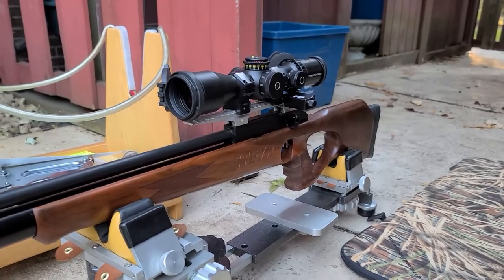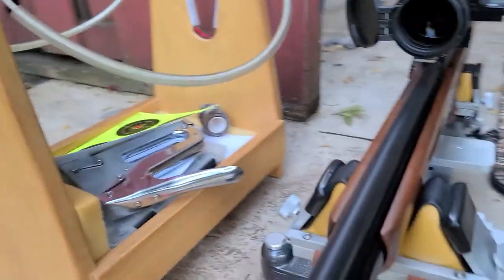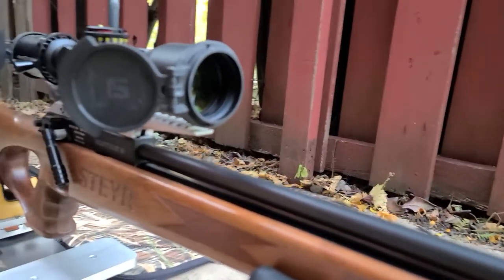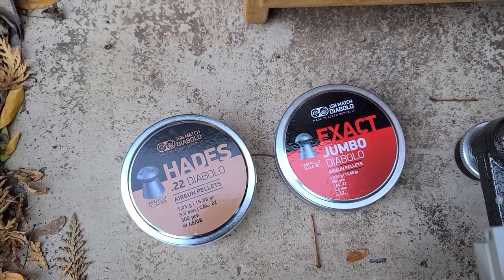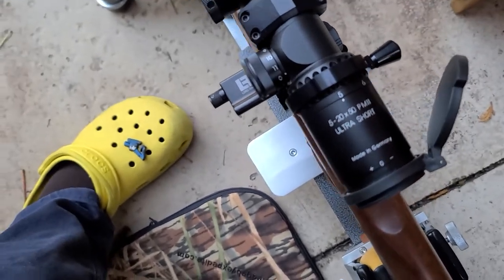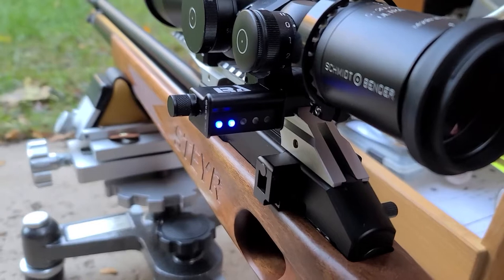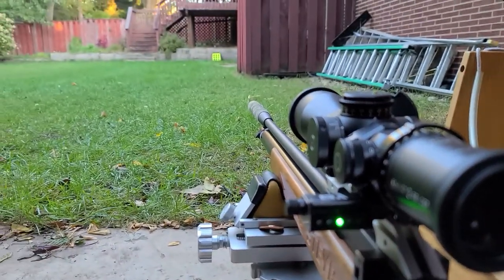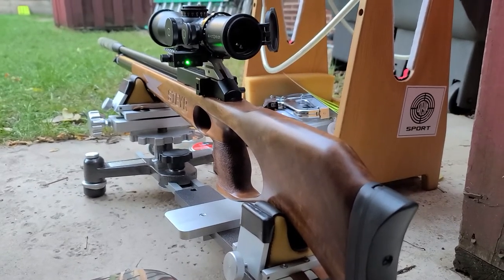Steyr Hunting 5 LRA Send It & Schmidt Bender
Just installed LRA (Long Range Arms) Send It cant device on the Hunting 5.